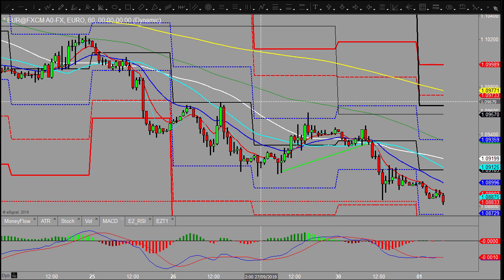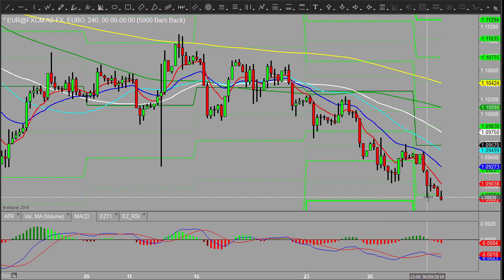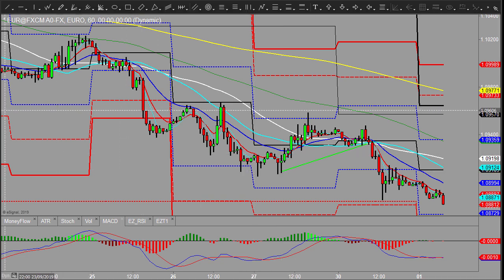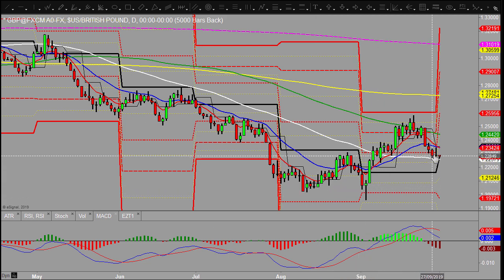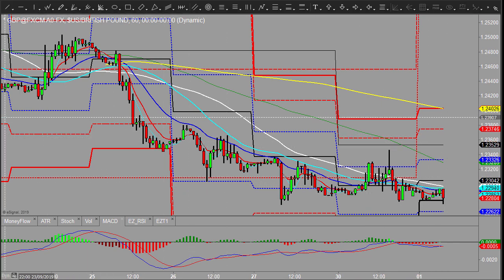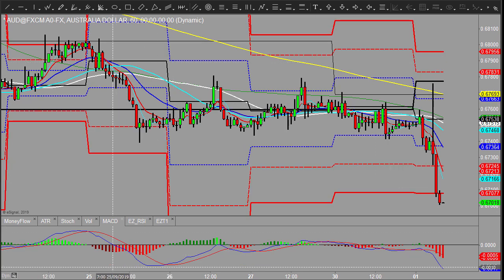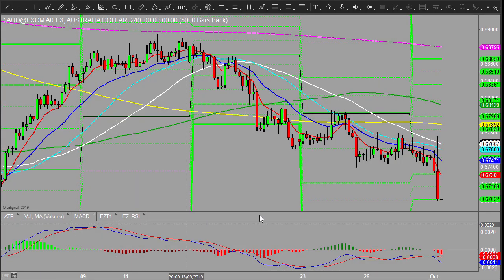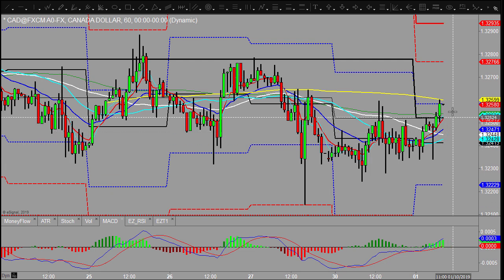RBA Governor speaks this morning - Morning outlook 1st October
RBA cut rates to a record low level and warned that it is reasonable to expected an extended period of low rates. We have the governor speaking later this morning.